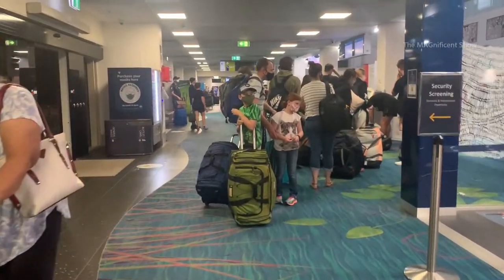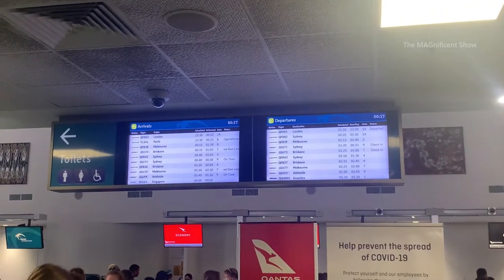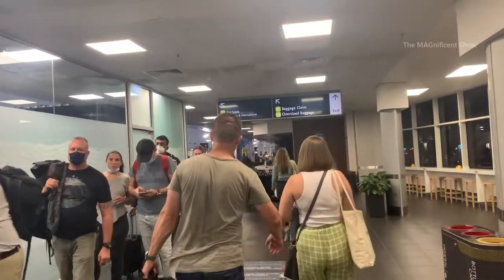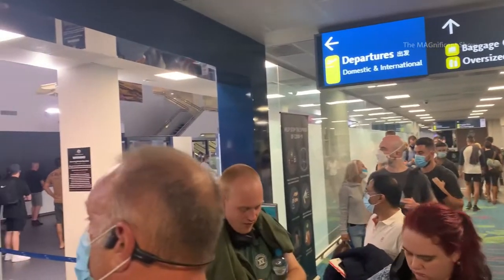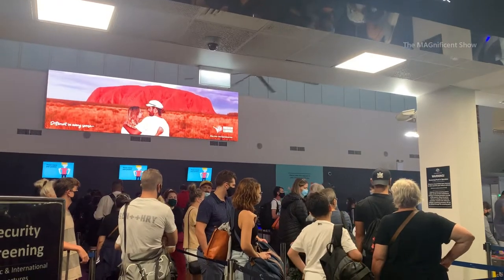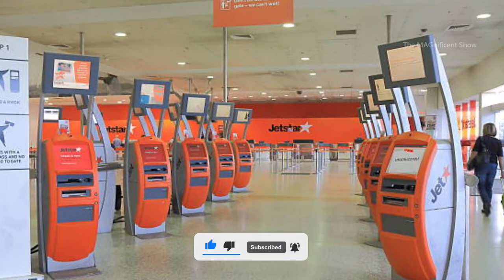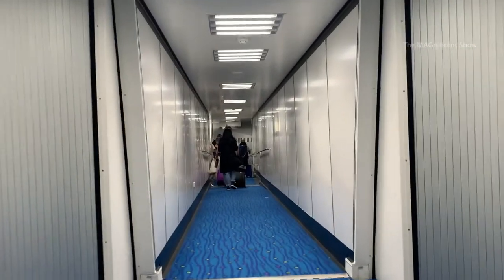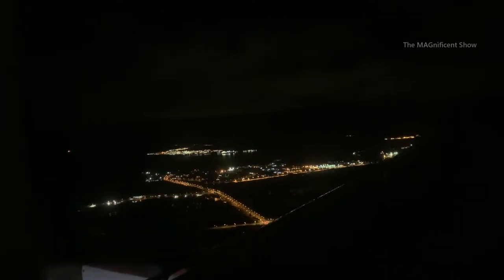An overnight flight travel experience in Australia | Darwin to Adelaide | The MAGnificent Show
Hi Everyone!

In this video I have filmed my flight journey from Darwin, Northern Territory to Adelaide, South Australia. I have covered why I am going to Adelaide and how my journey was in this video and I hope you guys will enjoy this video.